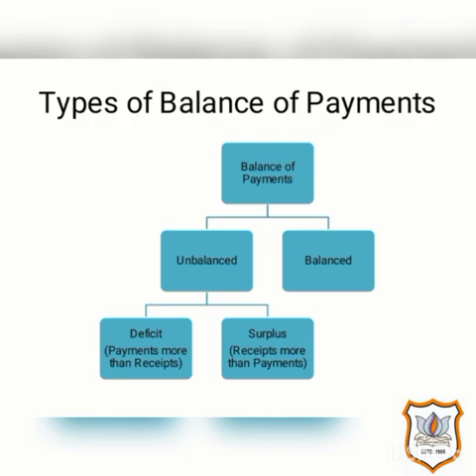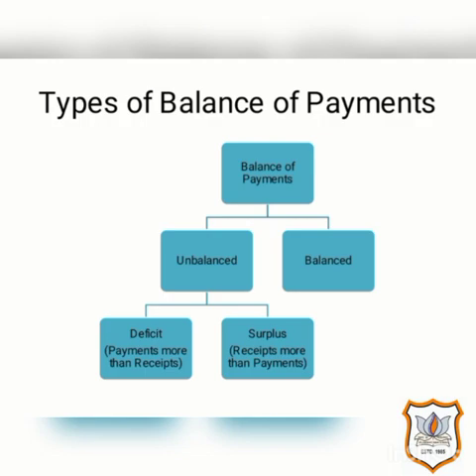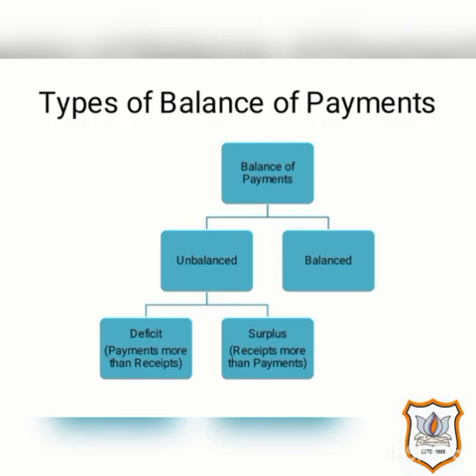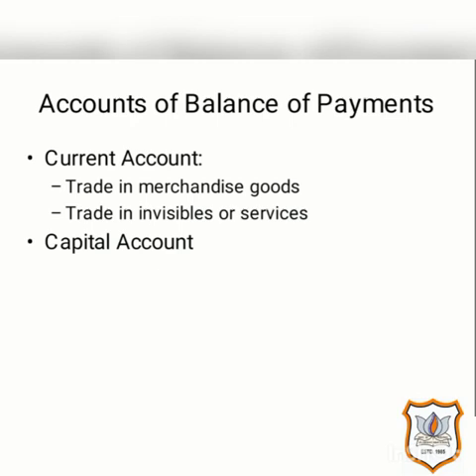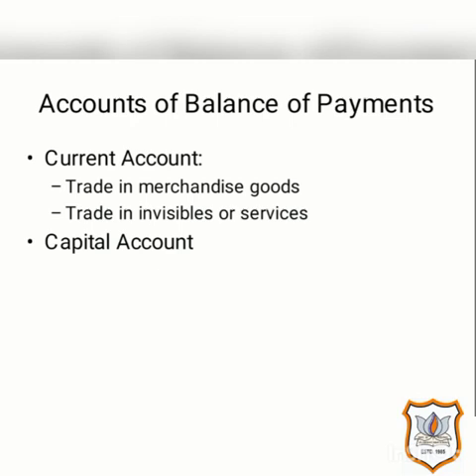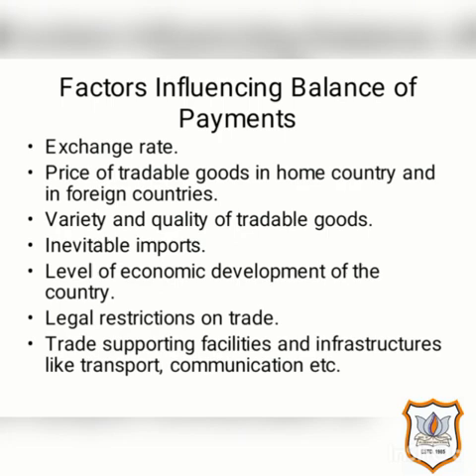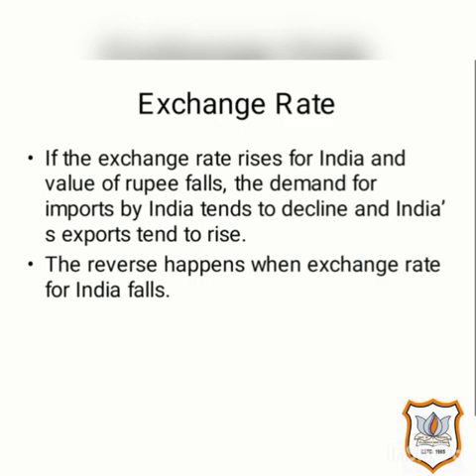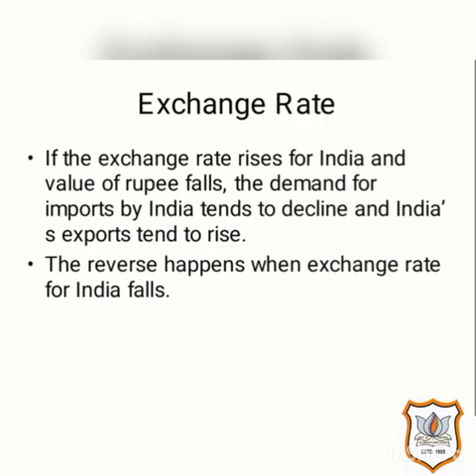Std XII Com Economics Ch 9